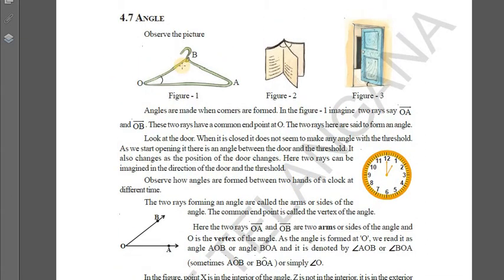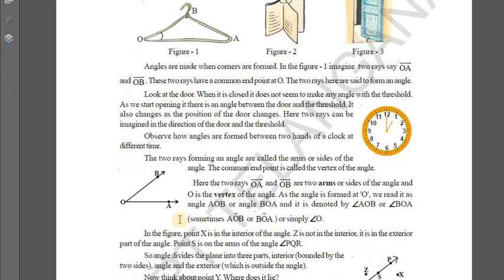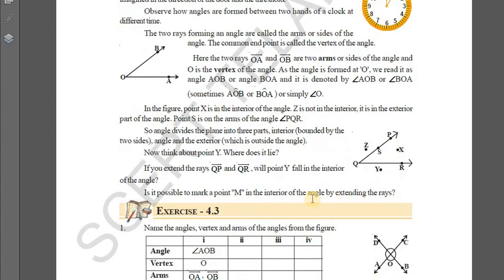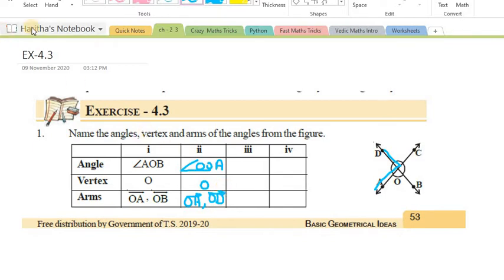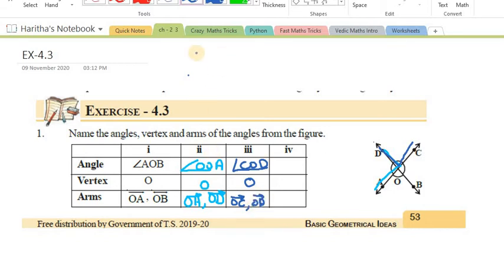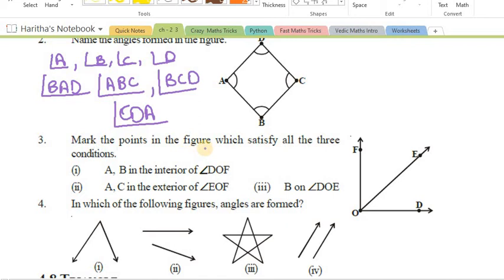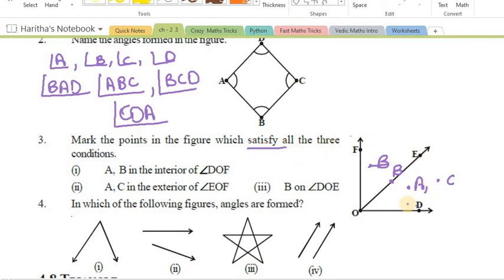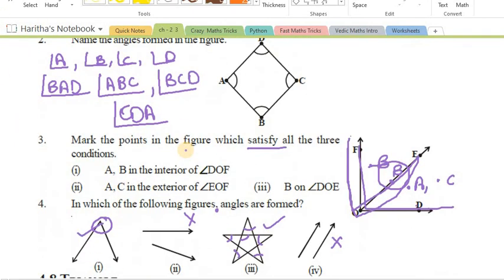EX 4 3